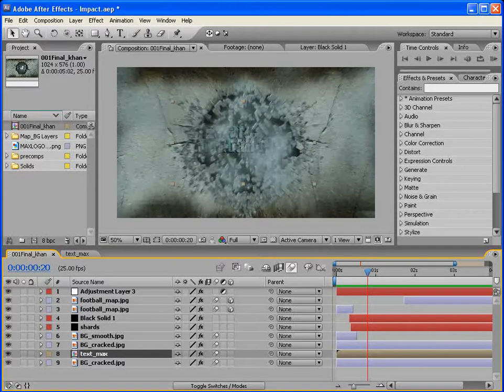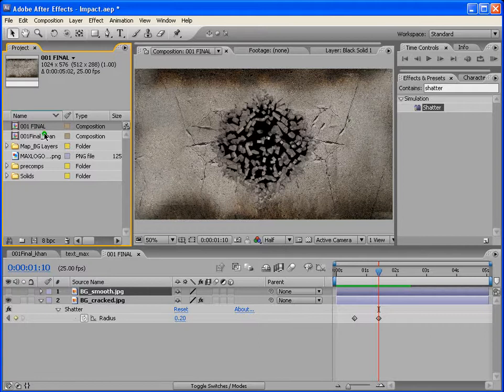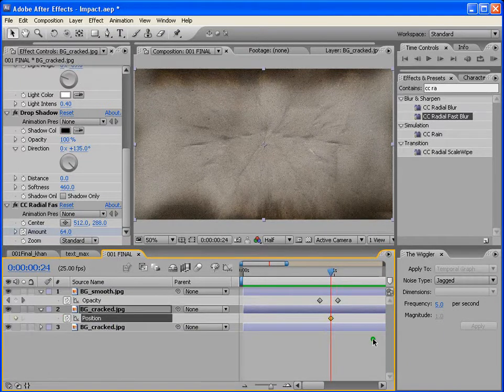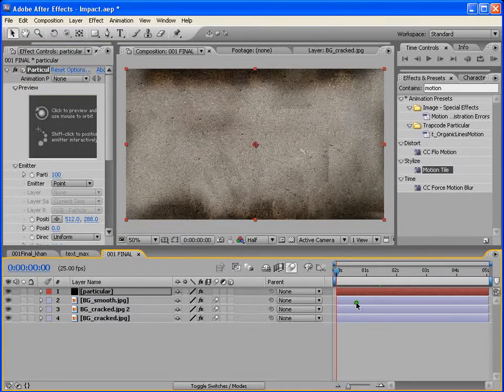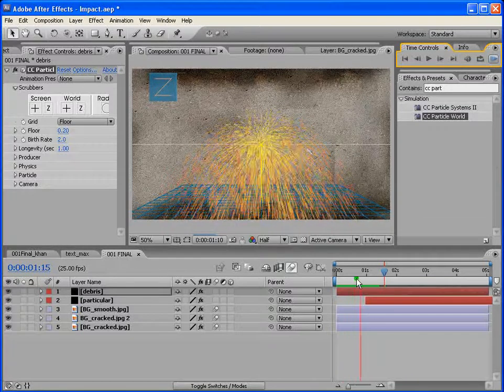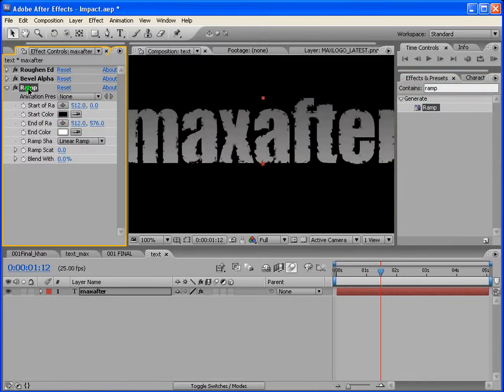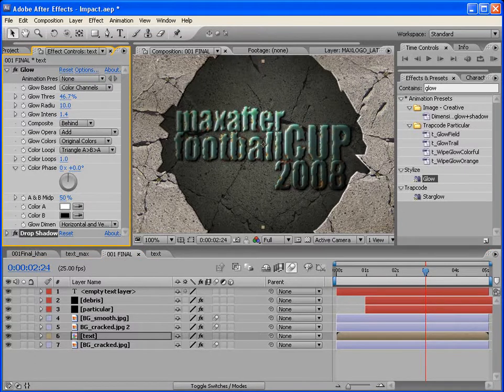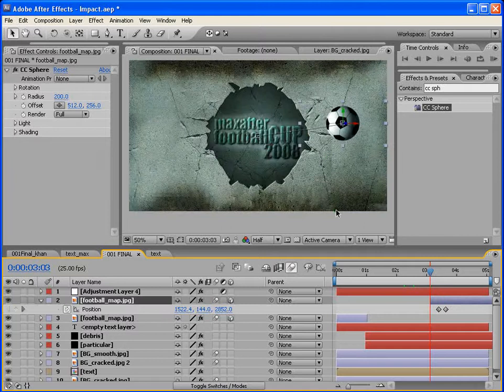Impact Tutorial in After Effects